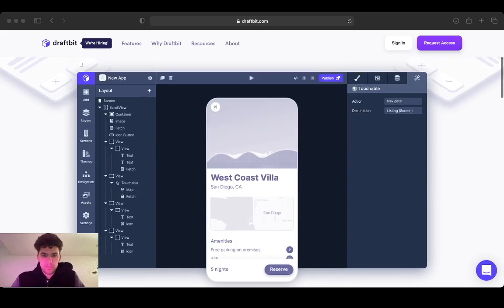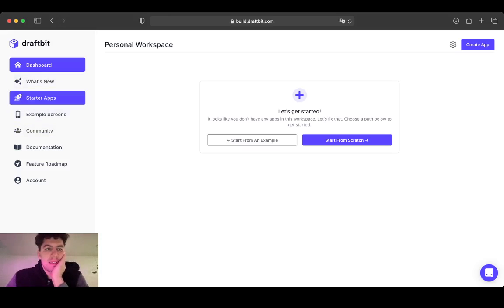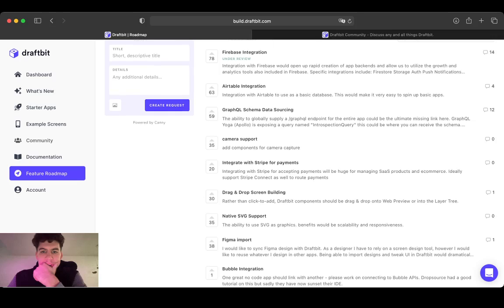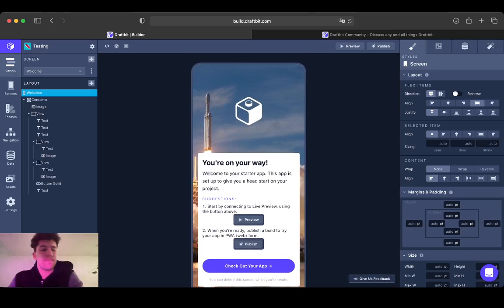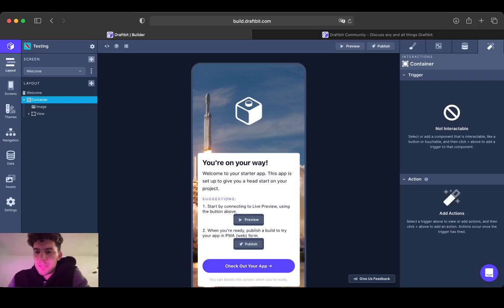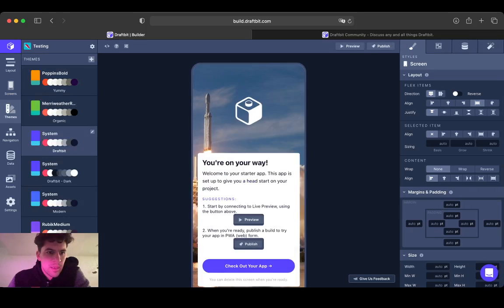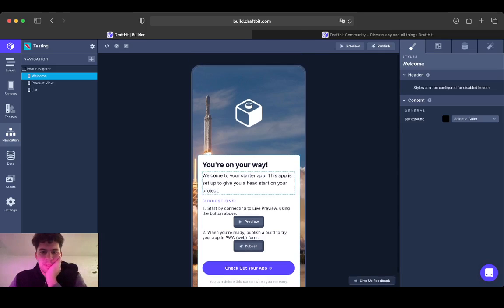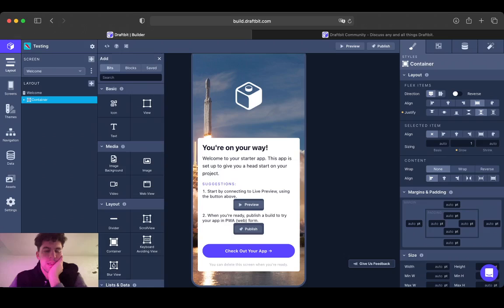Building An App using No-Code in draftbit - 01: Getting to know draftbit the No-Code App Builder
Hey Everyone!

I'm really excited to announce that I have received early access to draftbit's platform that allows you to build No-Code Apps using React Native!

Excited to build our first app using No-Code while also being able to learn more about React Native!!!